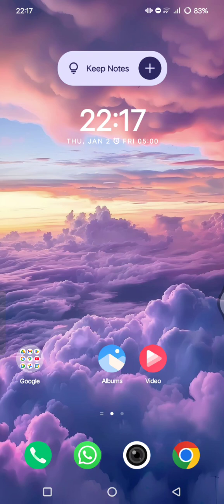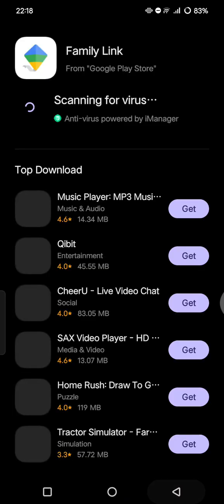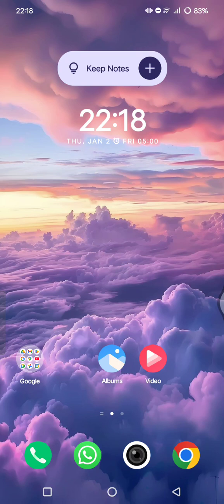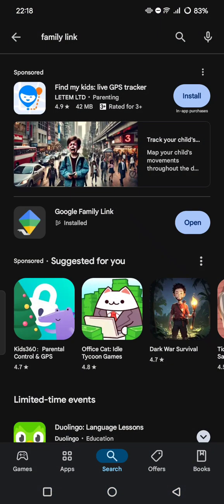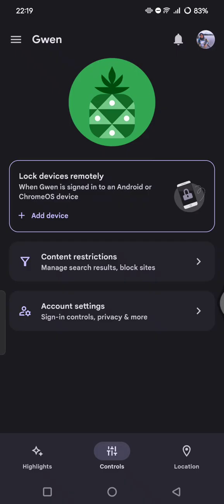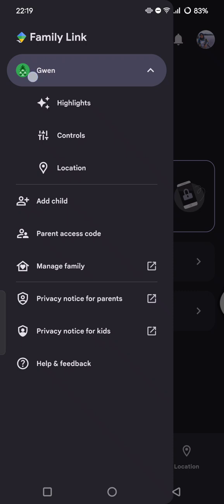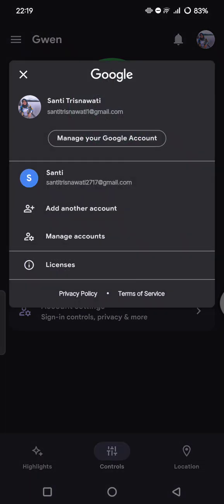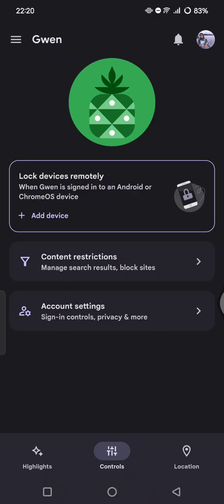✅ ULTIMATE: How To Delete YouTube Kids Account Permanently | Nagesh Tech Gallery | FIX Problem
In this tutorial, I’ll walk you through the exact steps to permanently delete a YouTube Kids account and address common issues users face during the process